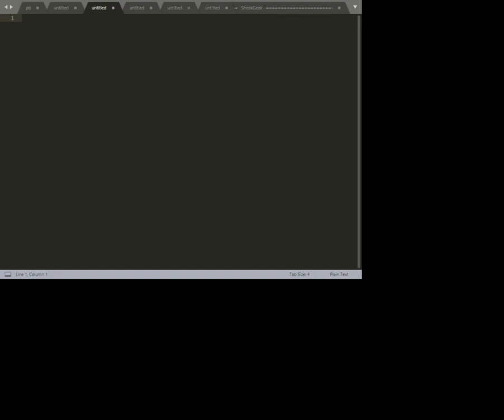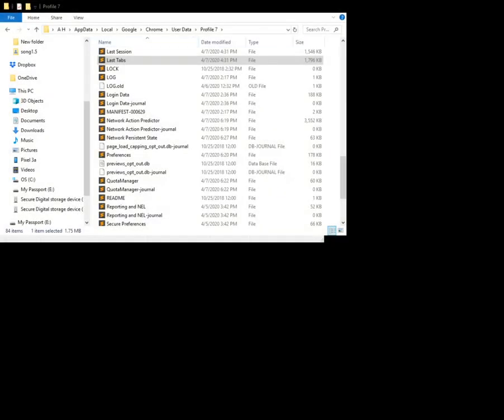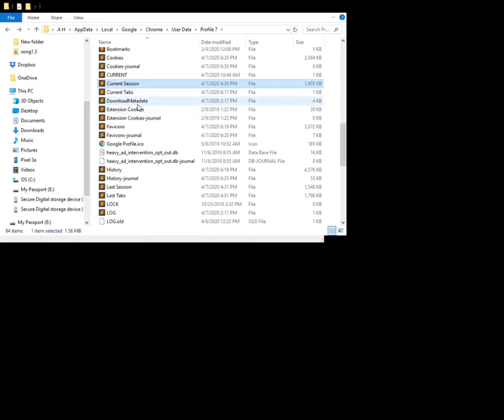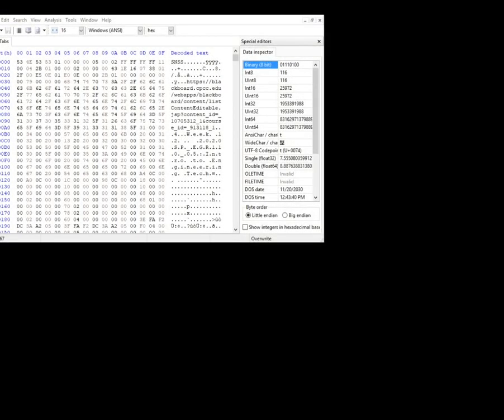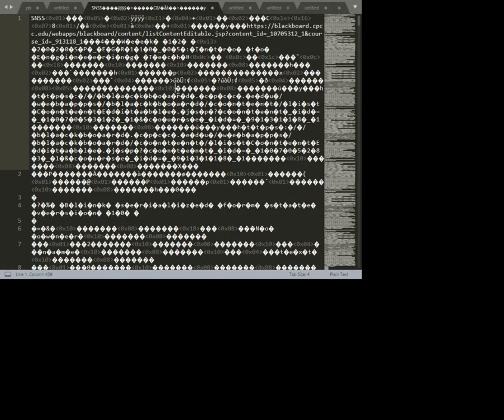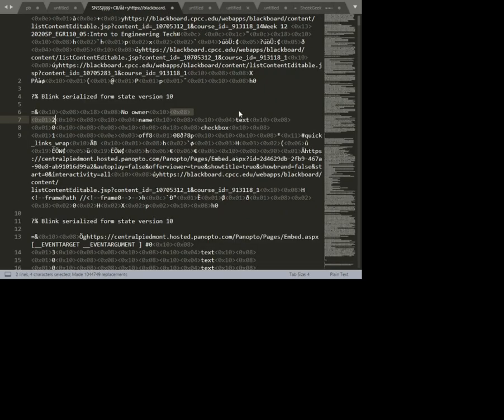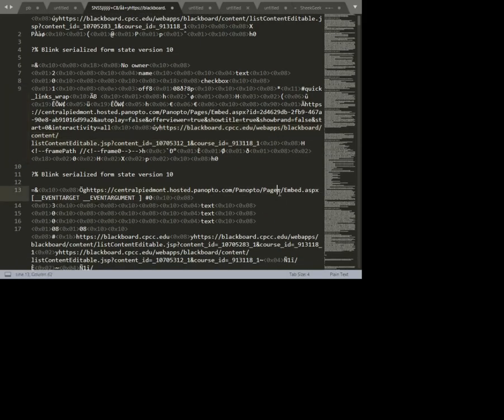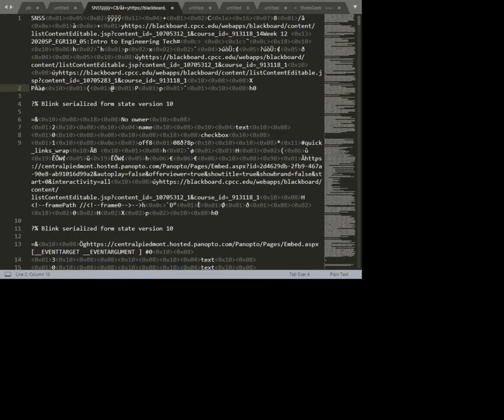Restoring Tabs in Crashed Chrome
I made this video just to remind myself how to do this but it seems others have found it useful too. To that end, here's an update: Since about August 2020 Chrome changed the path to these files:

You go to the Chrome folder in C:/Users/yourUserName/AppData/Local/Google/Chrome/User Data  then select folder of the profile you want. There's one called "Default" then the others are numbered "profile 2", etc.  In the profile folder there's a folder called "Sessions" where you'll find the last session and the last tab set. This assumes you haven't run chrome since you crashed it otherwise the new session overwrites these files and they are gone forever.